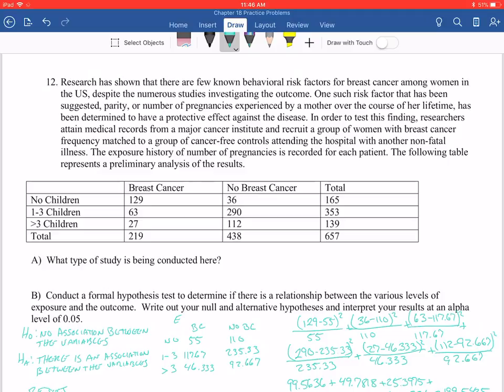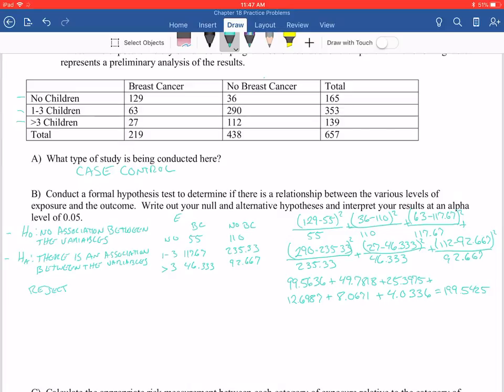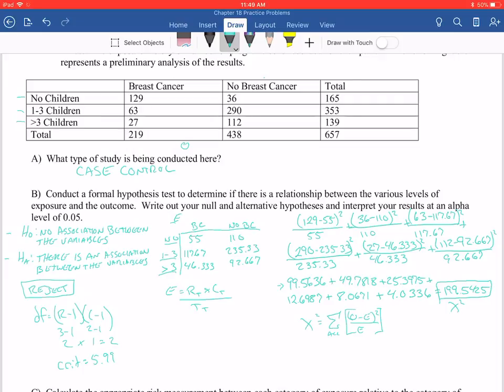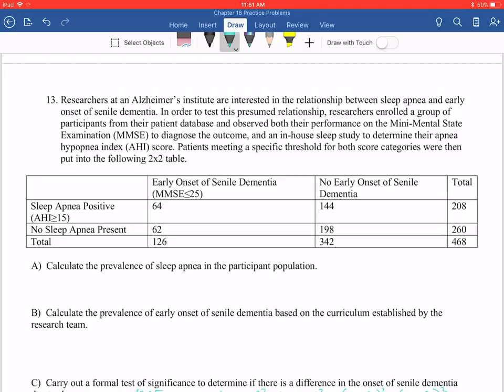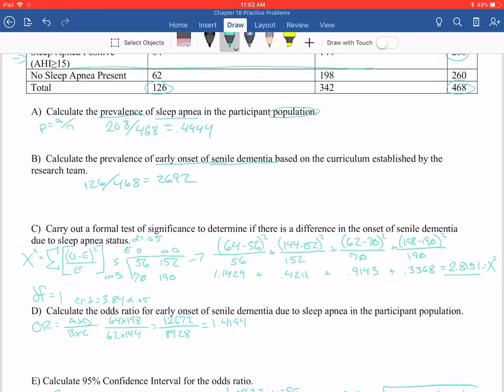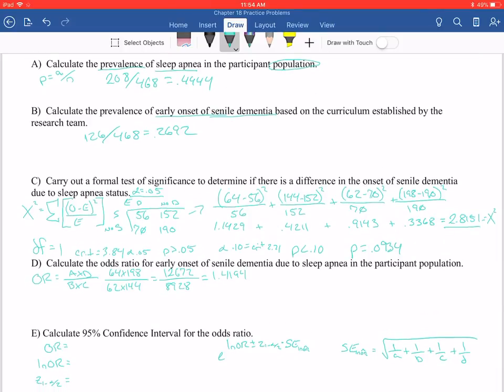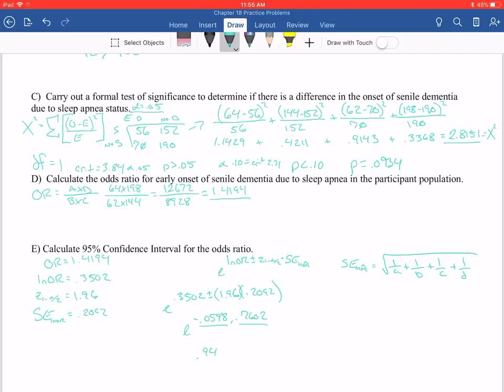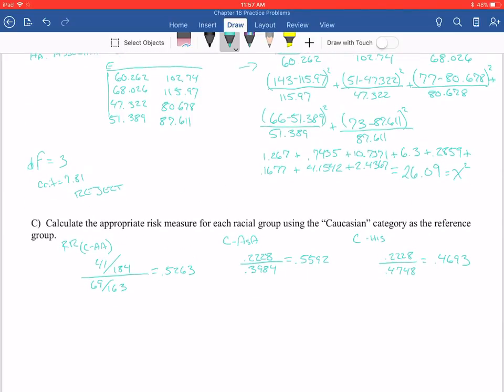Chapter 18 Practice problems p4